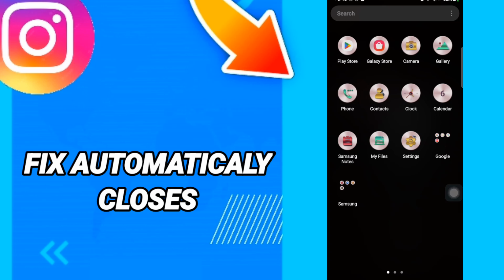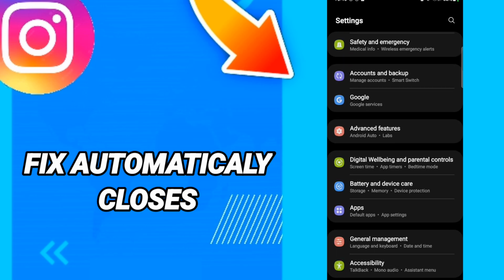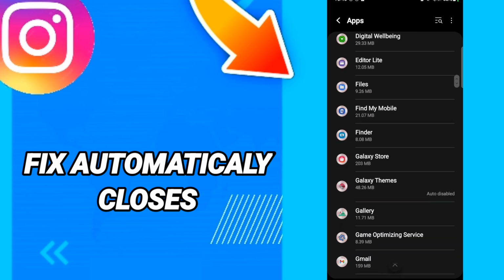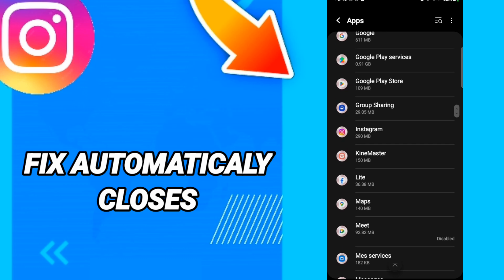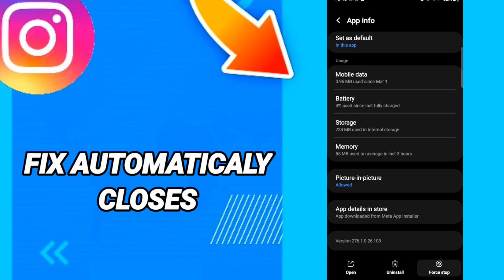How to fix automaticaly closes On Instagram